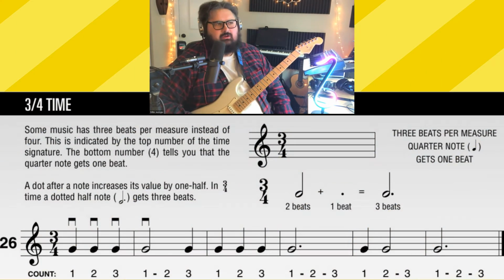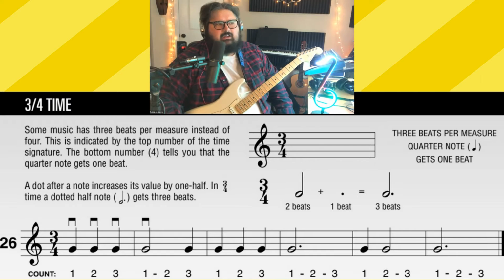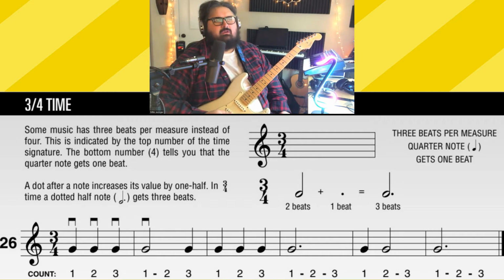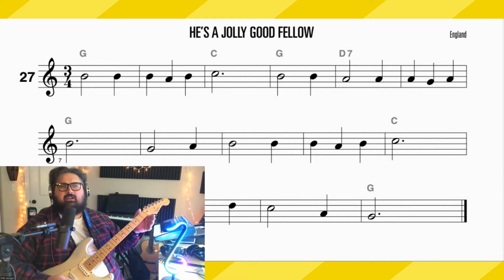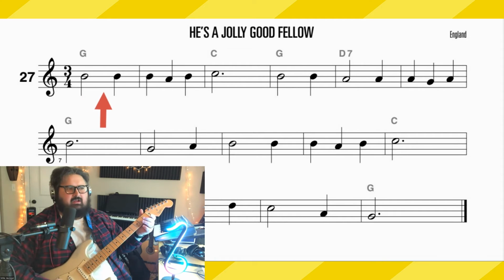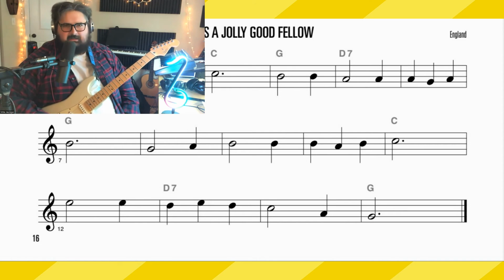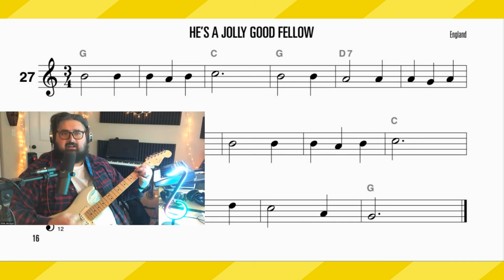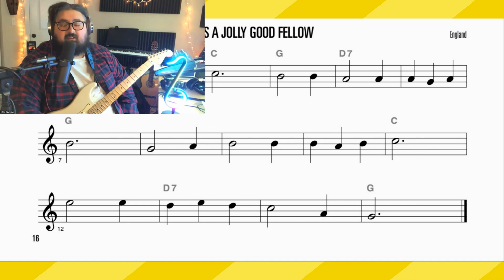Lesson 11 Learn 3/4 Time & "He's a Jolly Good Fellow"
This lesson goes over how to play and count 3/4 time, which leads us to our next song, "He's a Jolly Good Fellow" (26-27)